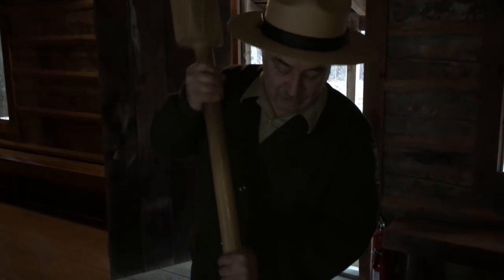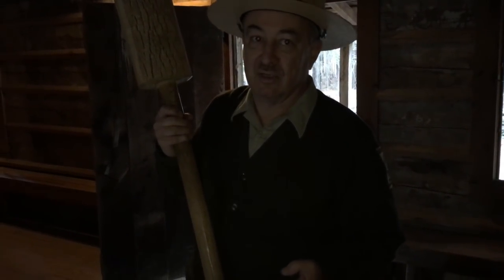Visit New Echota~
As we were in Georgia last week, we made sure to visit New Echota State Historic Site. I highly encourage you to research and visit this state park as it was the last capital for the Cherokee prior to the forced removal known as The Trail of Tears. xo

~ Conference Facebook HERE:goo.gl/bGJuqS
Books I Love!
~ Storey's Guide to Raising Chickens
~ The Chicken Health Handbook
~ Storey's Guide to Raising Goats
~ Keeping a Family Cow
~ Livestock Protection Dogs
~ The Backyard Guide to Raising Farm Animals
~ Folks, This Ain't Normal
Items We Use For Success!
~ Magicfly Incubator
~ Magicfly Egg Candler
~ Brinsea EcoGlow Brooder
~ Vetericyn Pink Eye Spray
~ Sloggers Chicken Boots
~ Lodge Loaf Pan
~ Cast Iron Stainless Steel Scrubber
~ Kindling Cracker
~ Germ Fighter by Plant Therapy
~ Nesting Box Blend
*afflinks

Snail Mail:
Appalachia's Homestead with Patara